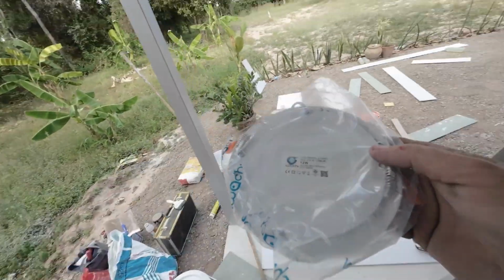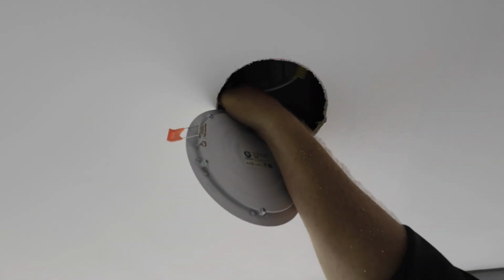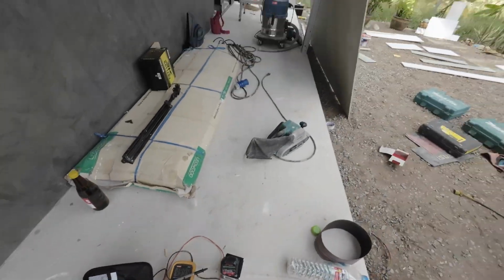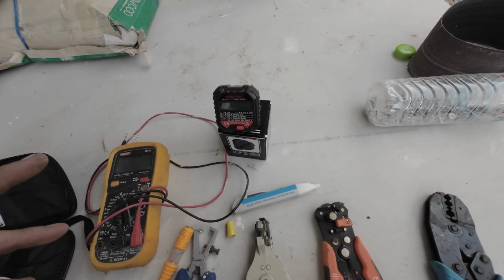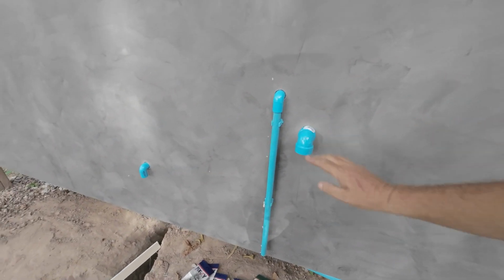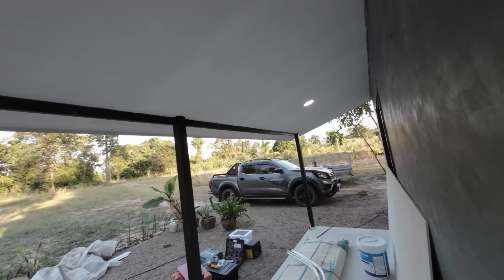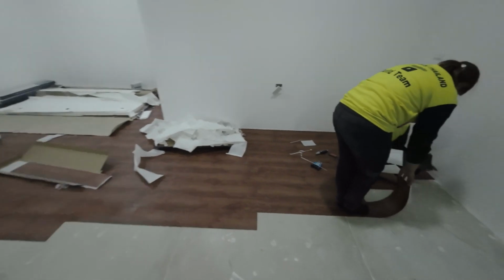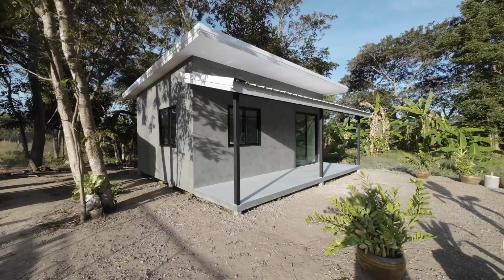Building a small home in Thailand the finish Line Part 6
The Final Video of this small house Build it was fun and great Project to make, Hope you all Enjoy these videos